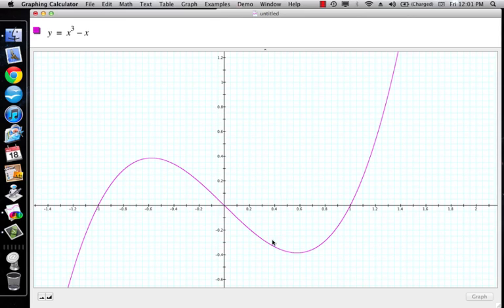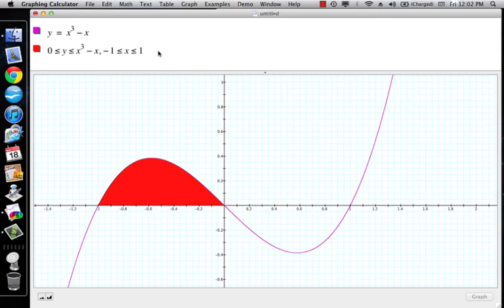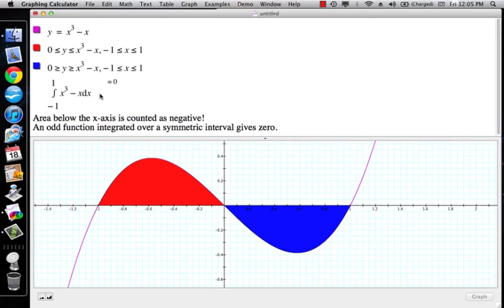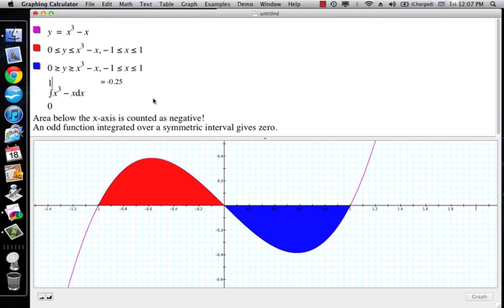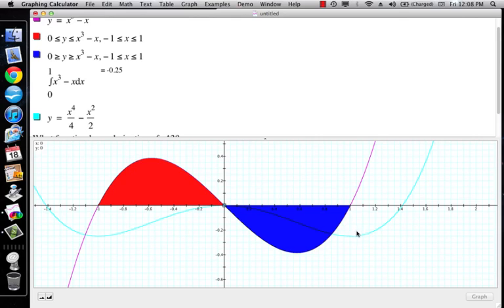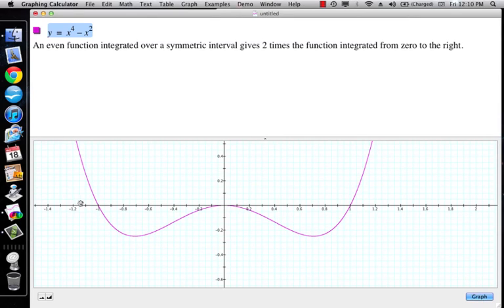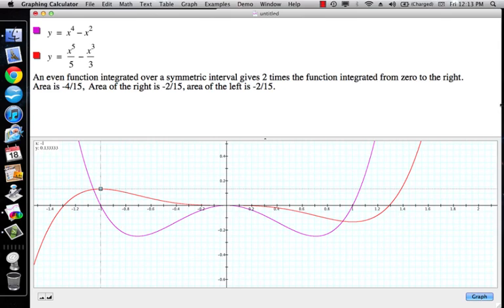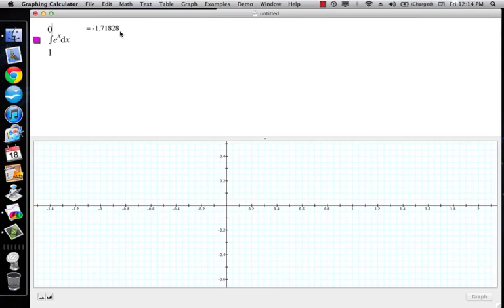Calculus5i Symmetry in integrals, negative area, odd and even functions.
In this video we look at odd and even functions integrated over symmetrical limits.  We also discuss negative area.